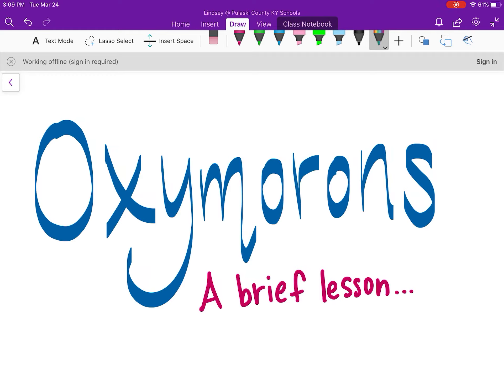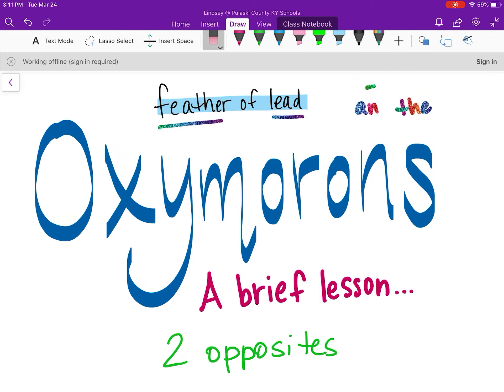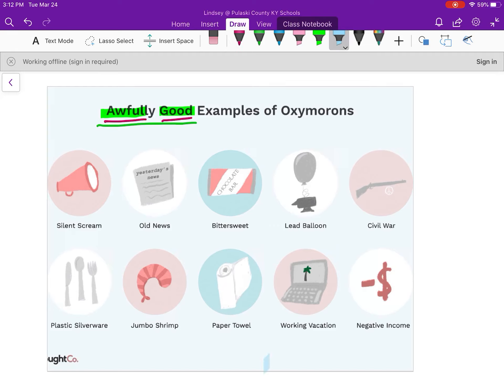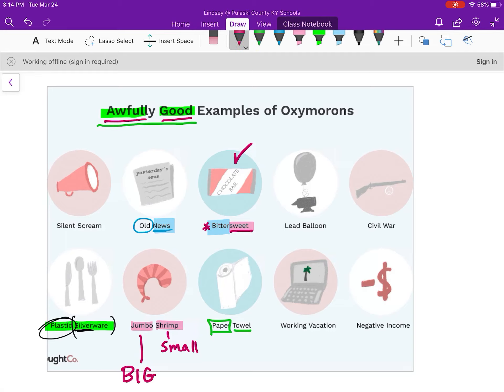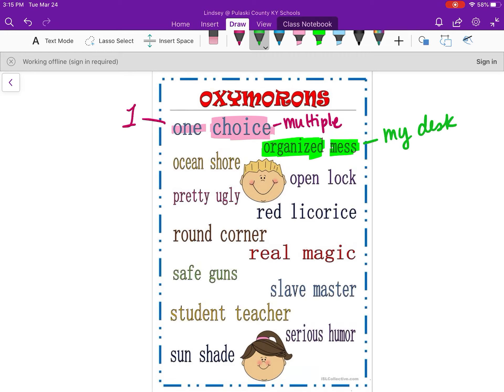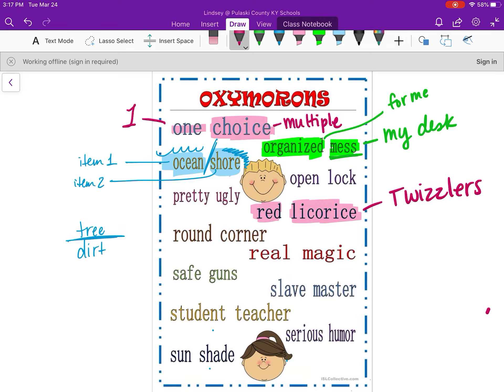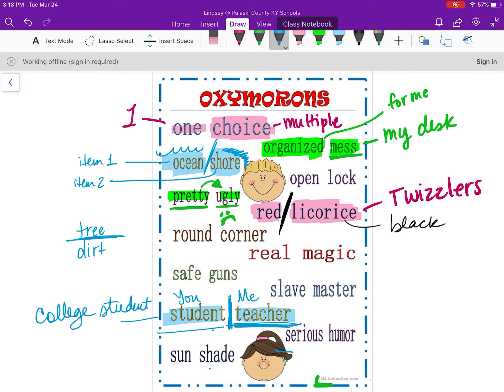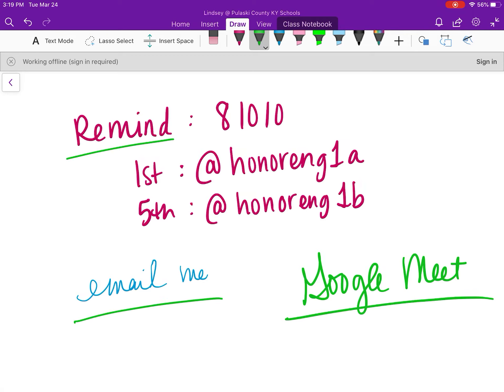Oxymorons: A Brief Lesson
A brief lesson on oxymorons for Mrs. Frantz’s honors English 1 students.